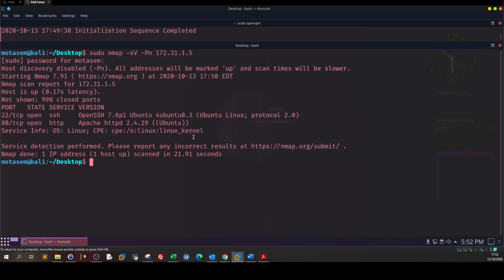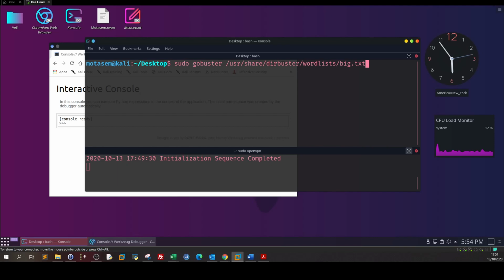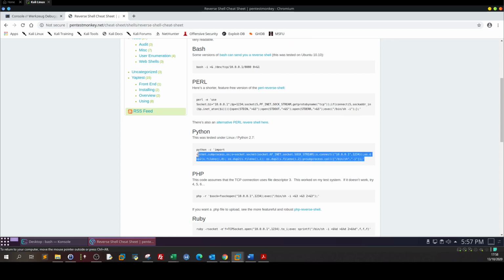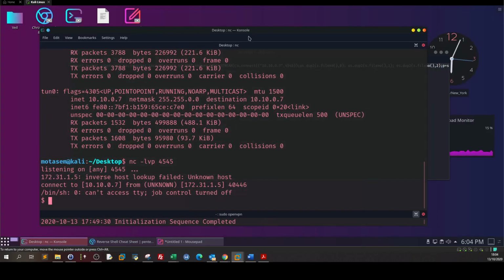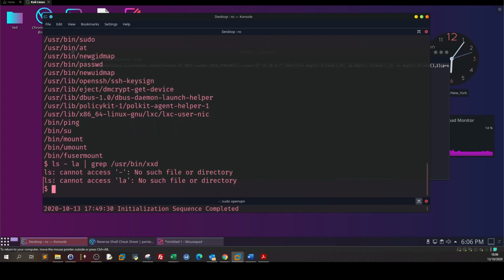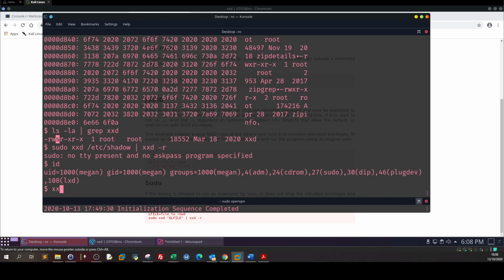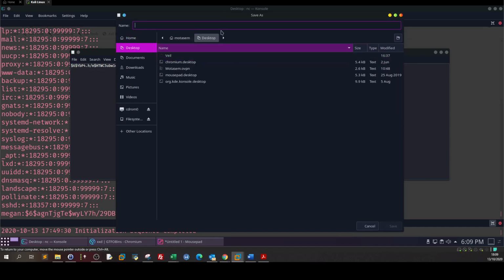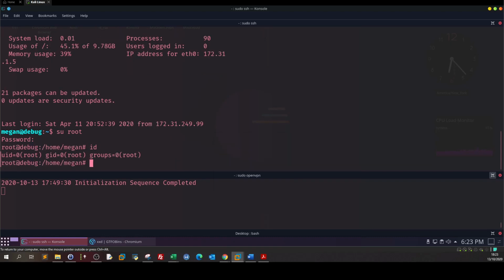Using Python Interpreters and Hex Editors To Gain Root Access - Cyberseclabs Debug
In this video walkthrough, we went over a Linux box that hosts a python interpreter online which then we used to gain limited remote access. We escalated our privileges by playing with a misconfigured hex file editor.